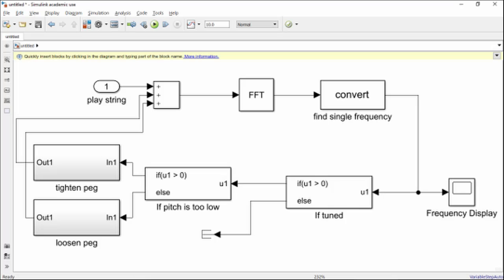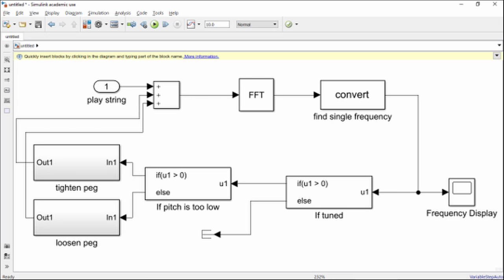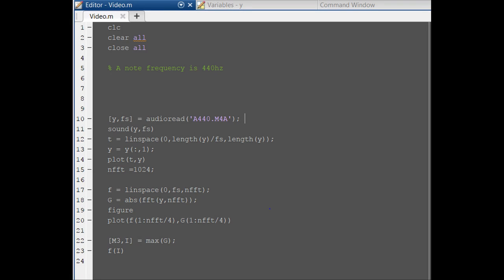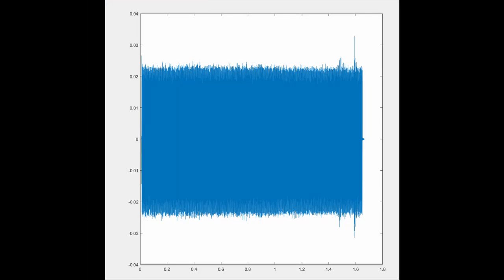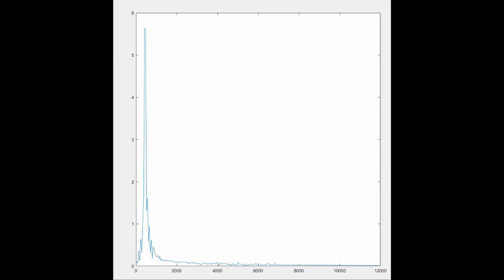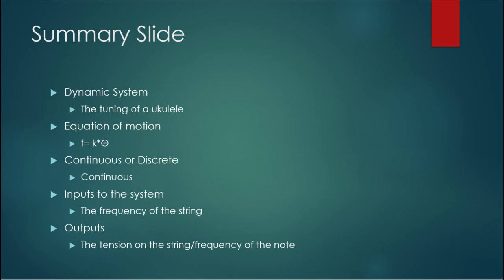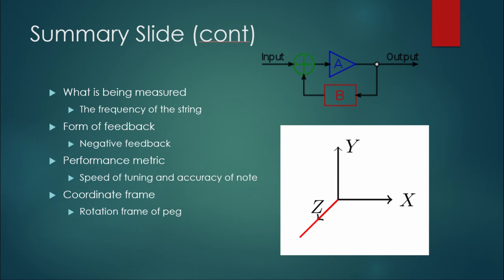AERO 320 Tuning of a Ukulele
By:
Liam Nolan
Kevin Chouinard